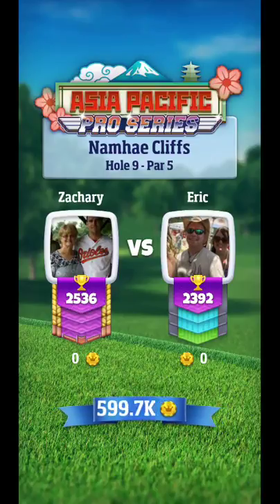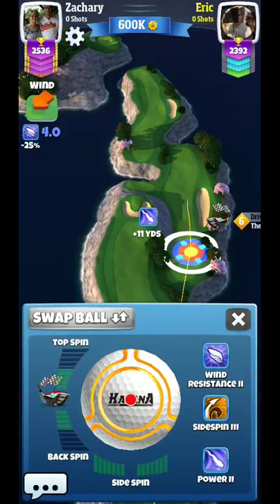Golf Clash Tour 8 Namhae Cliffs Hole 9 Par 5 w/ Sakura hills hole 8 shootout wind pointed at 430